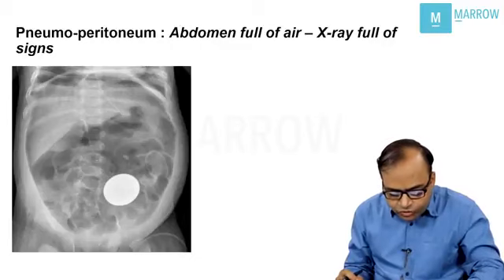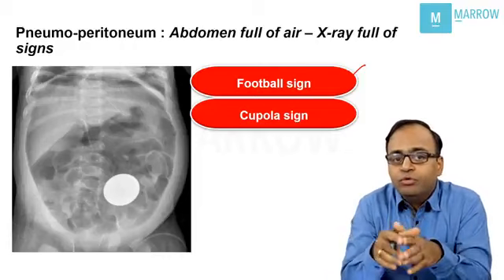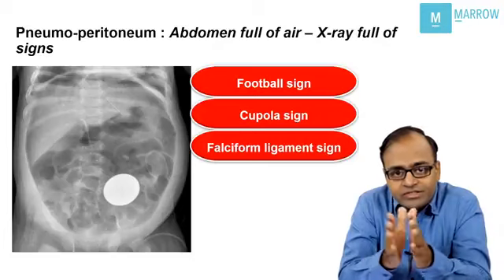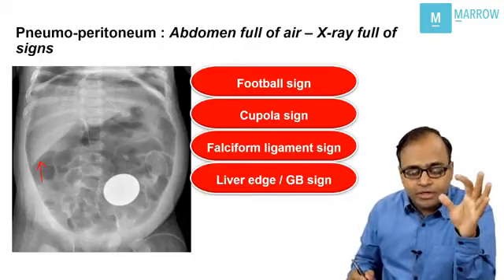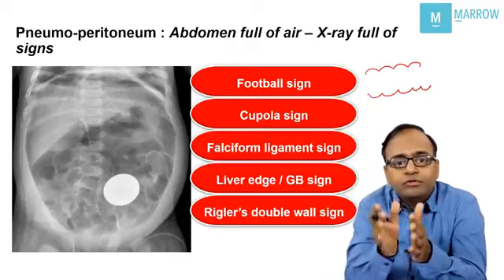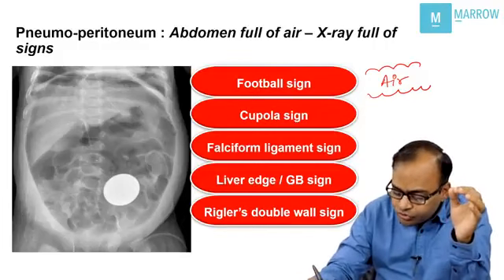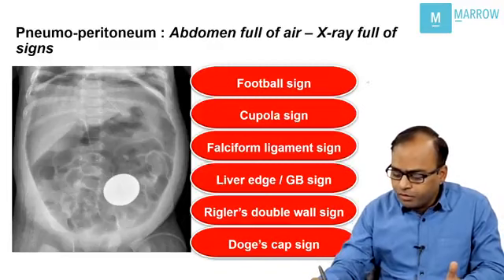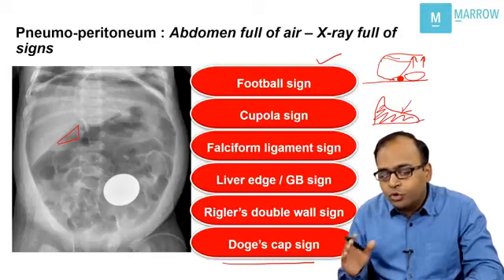BiG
must seen